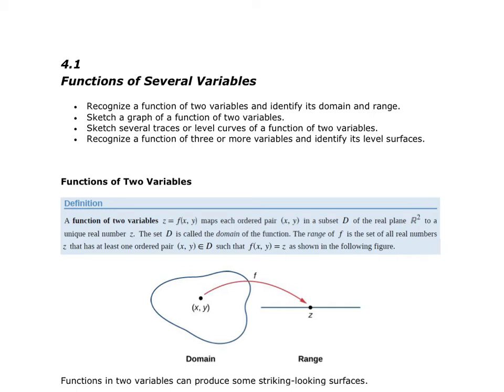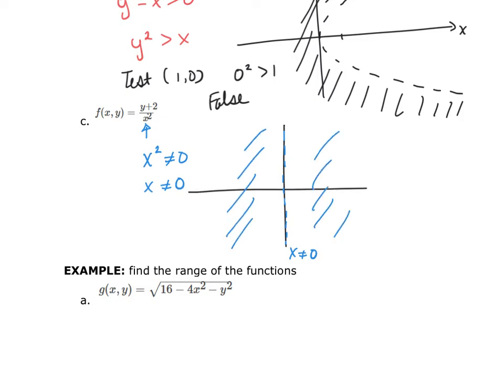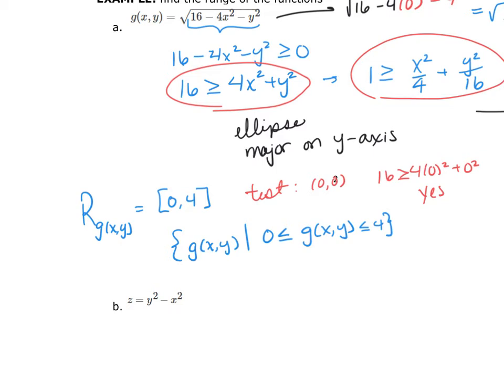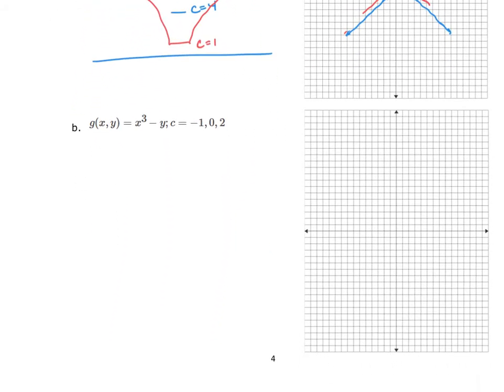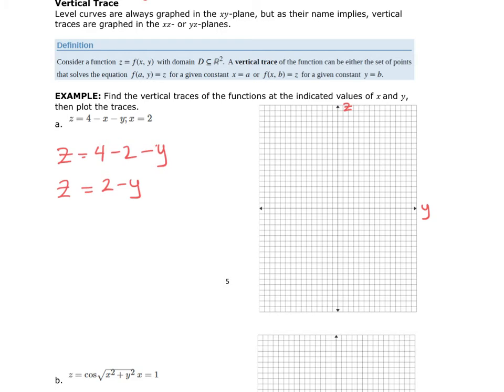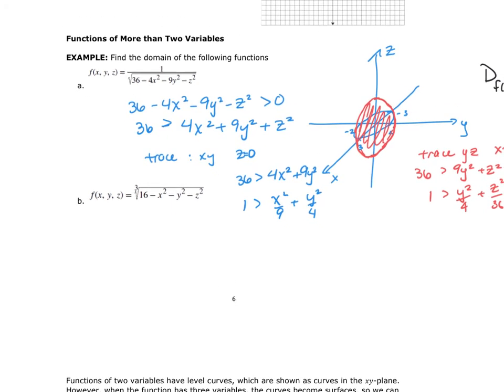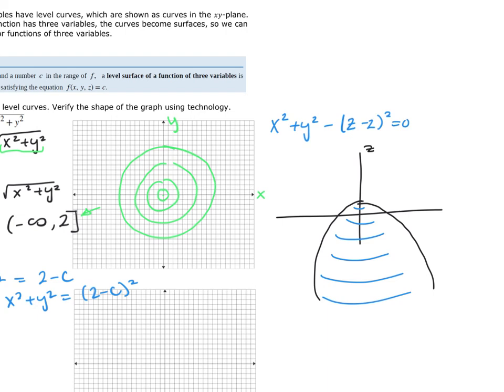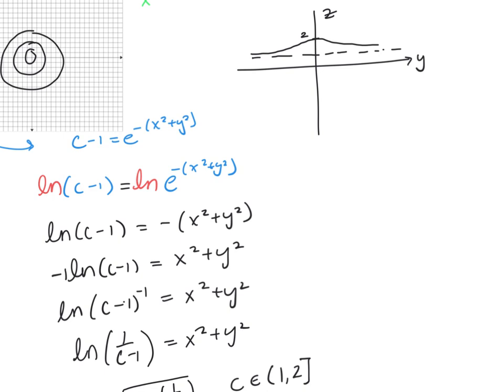MATH&163 Section 4.1 - Functions in Several Variables